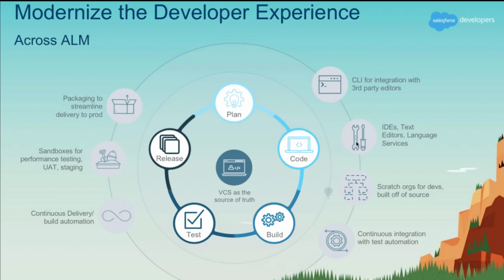Salesforce DX Product Manager AMA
Curious about the best ways to deploy with Salesforce DX? Looking for tips on how to replace your ANT migration tool tasks with CLI? Join us and the Salesforce DX product managers will be here to answer your questions! Don’t miss this chance to meet the team and AMA (Ask Me Anything)!